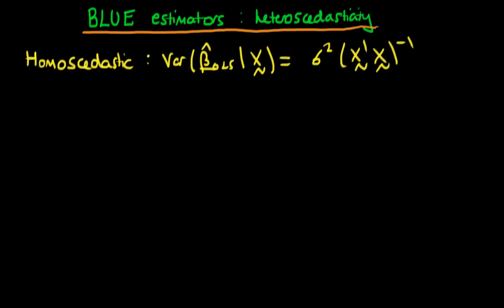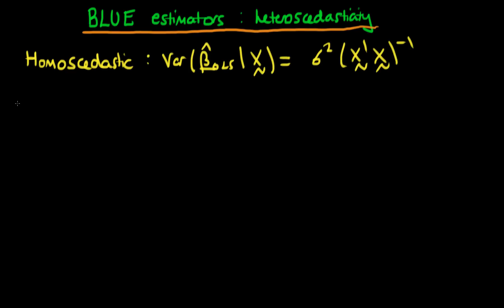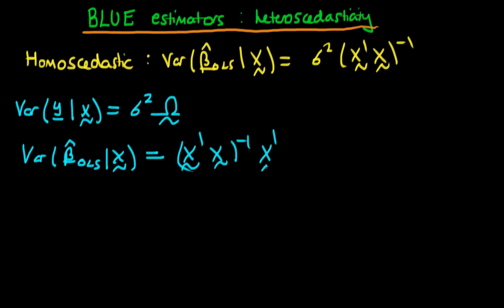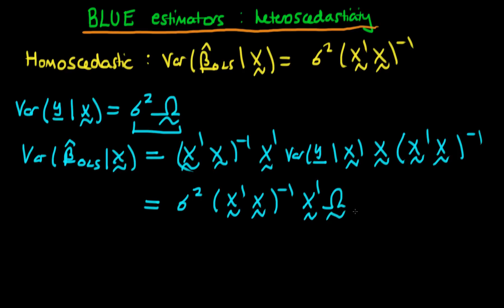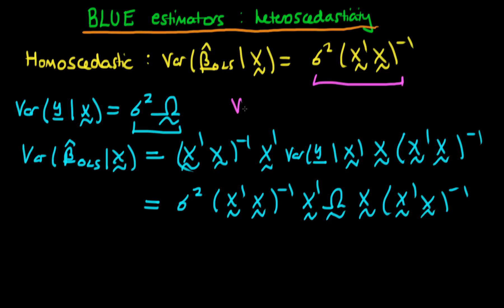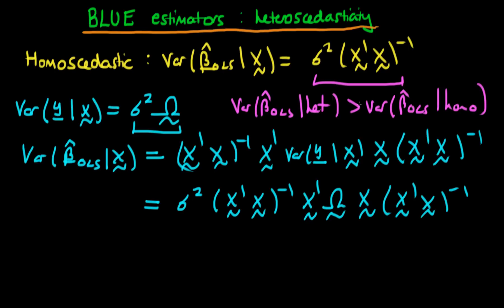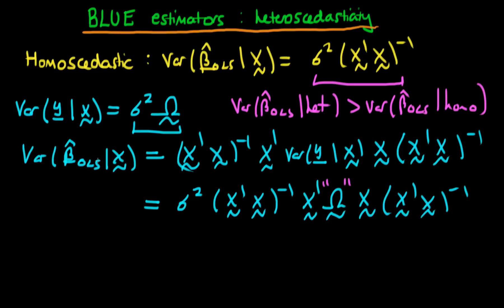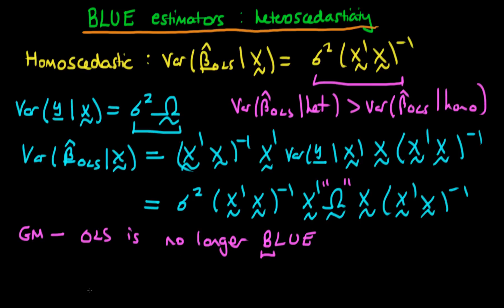BLUE estimators in presence of heteroscedasticity - GLS - part 2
This video explains how BLUE estimators can be derived in the presence of heteroscedasticity.